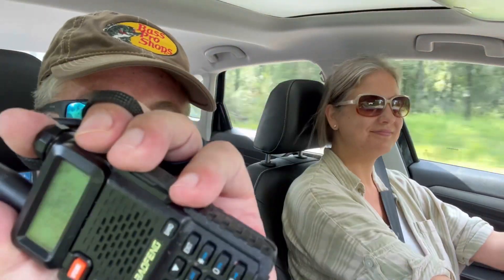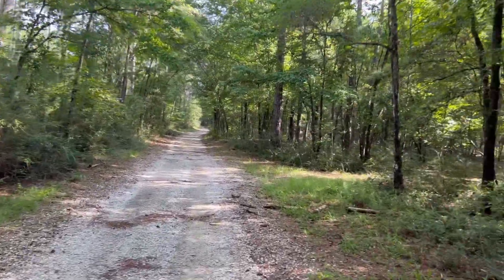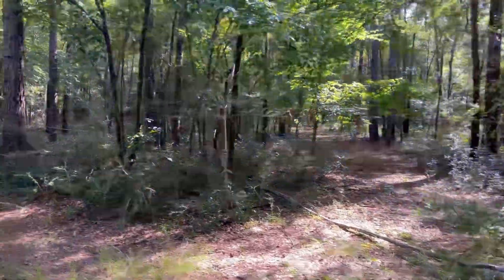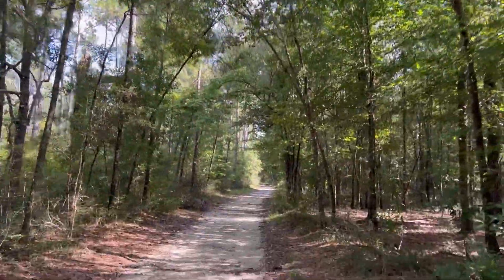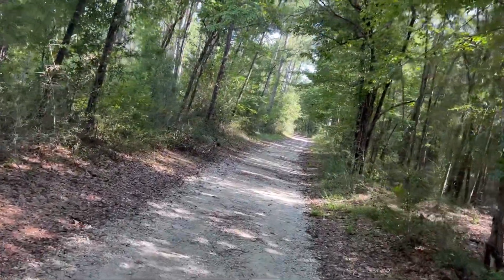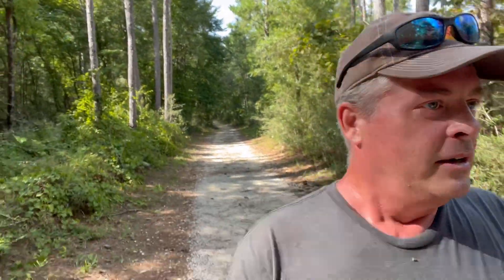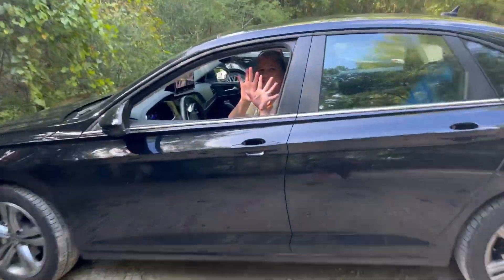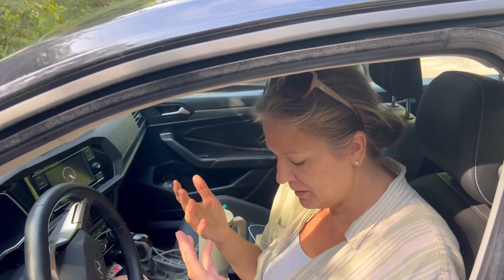Walk in the woods with a Baofeng UV5R.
We head out to range test the Baofengs, in a real world test.
Of course we’re “compromised” per usual, but have fun nonetheless..

Wanna do what we do and more?  All your licensing needs in one place.

                       HT  STUFF

Baofeng BF-F8HP

Baofeng UV5R

Nagoya NA-771 HT Antenna

HT Cupholder Mount

SMA to SO-239 Adapter

Nagoya UT-72 Mobile Antenna

                       HF  STUFF
Xeigu G90

BNTechGo 20AWG Antenna Wire

Banana Binding Posts

Goture Telescoping Fishing Pole Mast

Antenna Mirror Mount

Bioenno 6AH LiFePO4 Battery

Nano VNA

Nylon Insulators

POTA Logbook

Laptop Stand